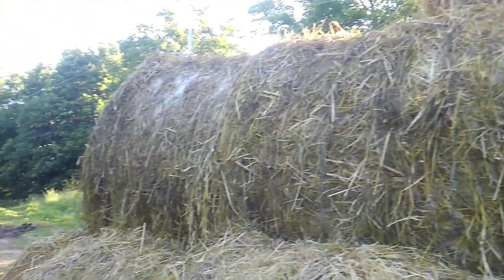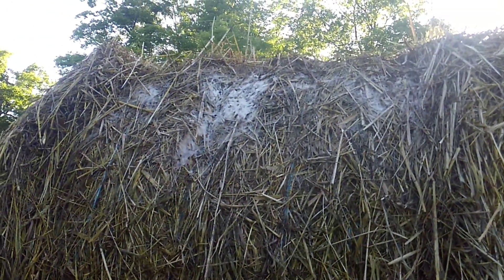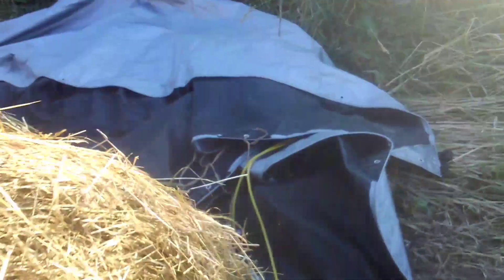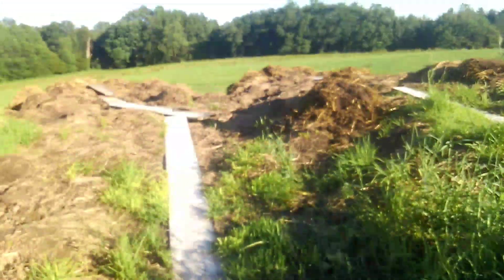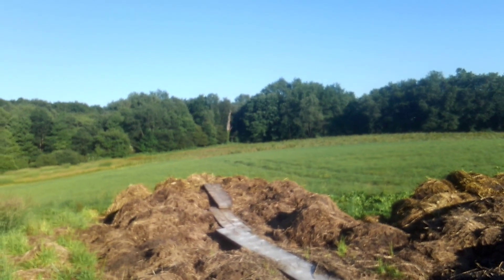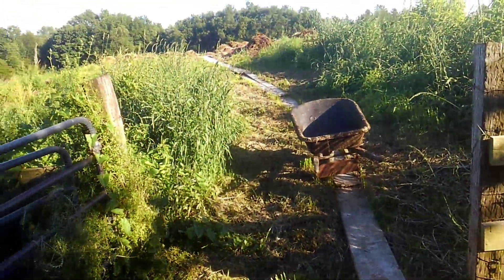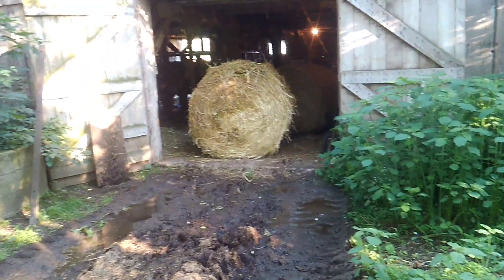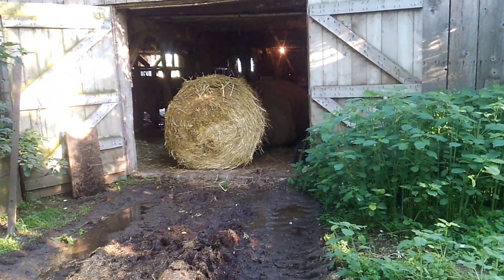Airing out the hay pile. Feeling better about how it's keeping.